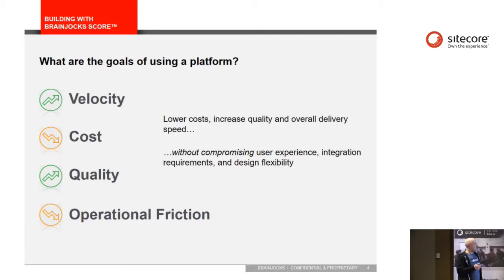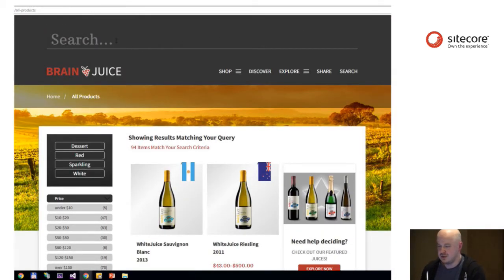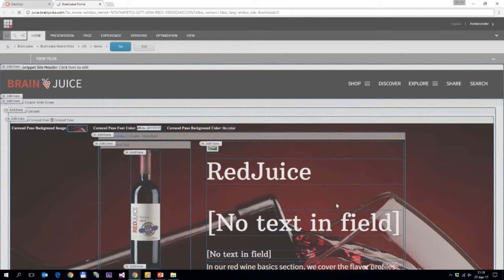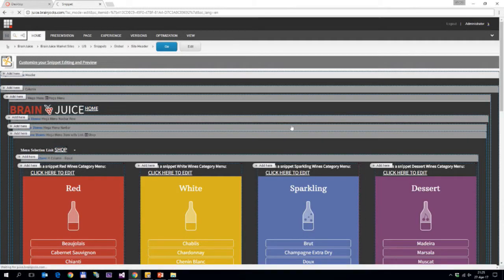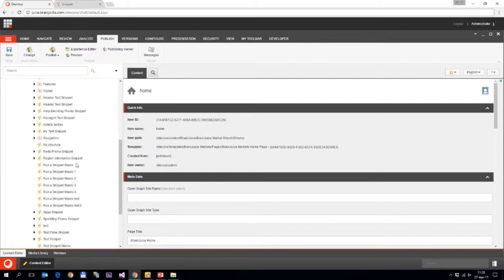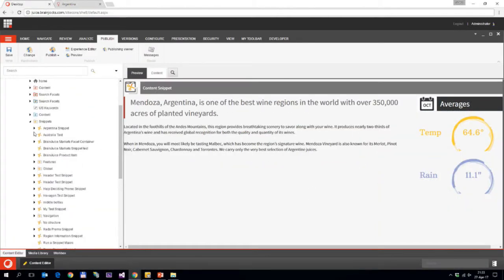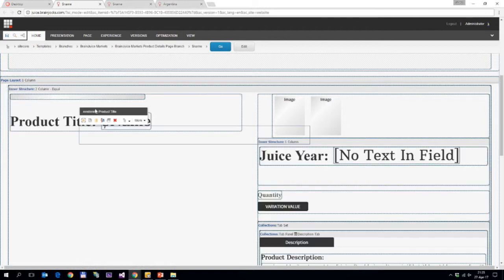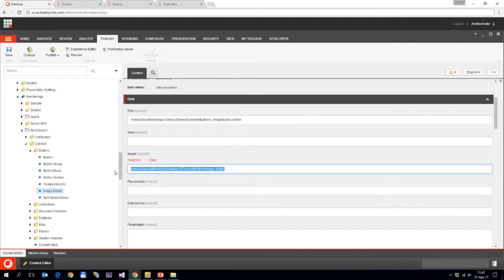“An introduction to Score” - Denis Busel